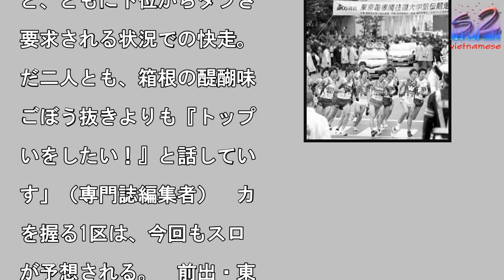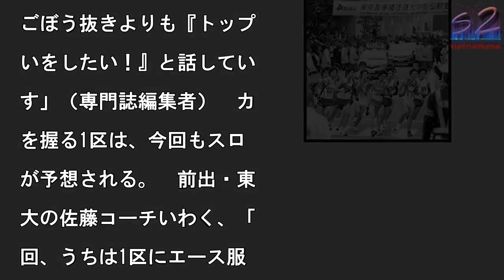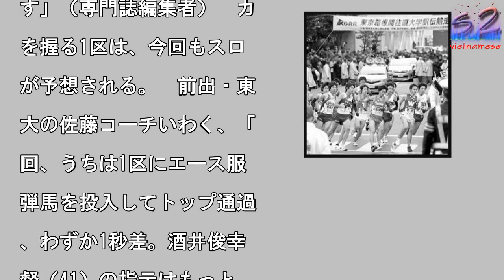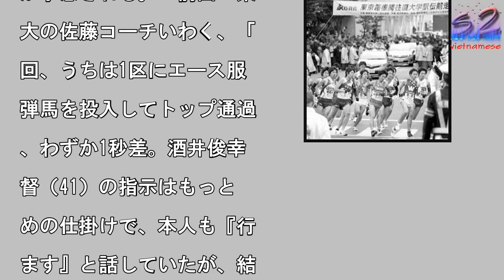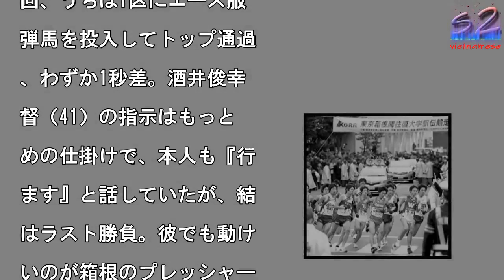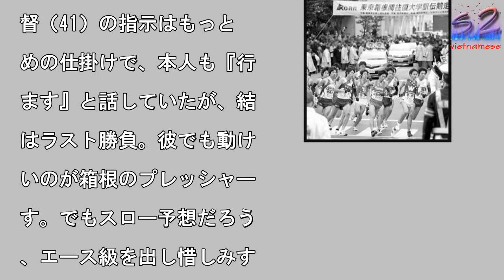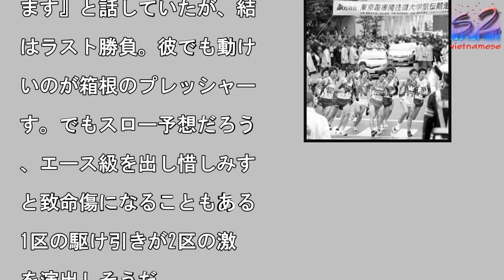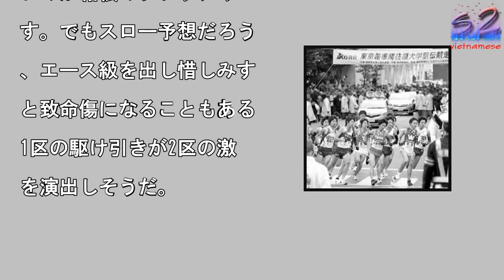読んでから見たい「箱根駅伝」オモシロ裏知識10（1）レベルは拮抗している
写真を拡大

日本の正月といえば箱根駅

。初春の箱根路を精鋭20

と関東学生連合が1月2日

3日に駆け抜ける。今季の

学3大駅伝は、出雲路が東

大、伊勢路を神奈川大が制

、4連覇に挑む青学大は2

、3位だった。第94回大

は、往路、復路、総合の優

校が全て異なる「10年に

度の大混戦」となりそうだ

【1】10年に一度の大波

！「どこもレベルが上がっ

いる。戦国時代ですよ」

う話すのは、昨季の東京箱

間往復大学駅伝競走を制し

3連覇を達成した青山学院

学の名将・原晋監督（50

だ。スポーツ紙デスクが解

する。「11月の全日本大

駅伝後のこと。前季、青学

は大学3大駅伝（出雲、全

本、箱根）の3冠に輝き、

根は往路と復路を制しての

全優勝でしたが、今季は無

。ダブル看板の一人、下田

太（4年）の調子が上がっ

こない」　ただ、もう一人

支柱の田村和希（4年）は

出雲、全日本ともに区間ト

プと安定した走りを見せた

スポーツライター・折山淑

氏の見立てはこうだ。「二

プラスワンと見ています。

万メートルやハーフマラソ

の記録や経験などの総合力

ら、青学と出雲の覇者の東

大、そこに全日本を制した

奈川大が絡んできた。特に

海大はスピードがあり、往

から一気に飛び出して逃げ

ってもおかしくはない。と

いえ、それぞれに絶対エー

の不在や山の上り下りへの

安なども抱え、波乱が起き

も驚きません」　2代目山

神の柏原竜二氏をスカウト

、成長を見続けた東洋大学

上競技部・長距離部門の佐

尚コーチも「今回は3つの

イトルが別々の優勝校にな

てもおかしくない」と話す

過去、往路、復路、総合の

優勝校が全て異なるケース

7回あり、74年は日本体

大の6連覇阻止、06年は

澤大の5連覇の夢が破れた

今回は10年に一度の大波

の可能性も！？【2】白熱

「バトルトーク」　12月

0日、前大会5位までの監

が集うイベントがあり、ヒ

トアップした。バトルの口

を切ったのは前回5位も、

季の伊勢路を制した神奈川

の大後栄治監督（53）だ

「（エースの）鈴木健吾（

年）と山藤篤司（3年）、

っきり言って1区、2区で

きます。とにかくハイペー

に持ち込み、ガンガン行き

いと思っています」　前回

位の順天堂大の若き指揮官

長門俊介監督（33）も「

本柱で往路を戦いたい。主

の栃木渡（4年）は、状況

状況なら序盤にぶち込みた

」と会場を沸かせば、「（

ちも）1、2区からガンガ

行くしかないでしょう」と

名門・早稲田大学を率いる

楽豊監督（37）もまた、

路勝負を匂わせた。　対す

青学大の原監督は「箱根だ

は譲れない！」と、恒例の

大作戦」名を明かして応戦

前出・スポーツ紙デスクが

り返る。「今回は『ハーモ

ー大作戦』。出雲（3位）

全日本（2位）も、流れが

み合わなかったので、箱根

、じっくりと10区間のラ

ンナップを検討して挑むと

うことでした。ただ、Wエ

スの起用区間の明言は避け

。ライバル校が先行・逃げ

りを示唆する中、青学大は

位からのまくりを狙いそう

12月29日の区間エント

ーが楽しみです」【3】花

2区にエース集結　前大会

ら山上りの5区が23.2

ロから20.8キロに短縮

れたこともあり「花の2区

の重要性が増す。「好メン

ーがそろい、久しぶりにエ

スがぶつかり合う『花の2

』という感じです」（折山

）　スピード自慢の留学生

抱える山梨学院大と拓殖大

対し、神奈川大、順大、東

大、駒大などがガチンコバ

ルを展開する。「注目は神

川大のエース・鈴木健吾（

年）です。全日本の最長の

区（19.7キロ）での逆

劇は鮮やかで、タイムも日

人歴代2位の好記録。現役

生ナンバーワンの称号を証

した走りでした。そこで区

賞に輝いたのが山梨学院の

ニア留学生のドミニク・ニ

イロ（3年）です。この一

打ちは見ものです」（スポ

ツ紙デスク）　拓殖大には

チオピア留学生のワークナ

・デレセ・タソ（3年）、

大には塩尻和也（3年）が

える。「デレセは前回の2

で10人抜きの2位。塩尻

現役唯一のオリンピアン（

オ五輪3000メートル障

）で、前回は8人抜きの5

と、ともに下位からタフさ

要求される状況での快走。

だ二人とも、箱根の醍醐味

ごぼう抜きよりも『トップ

いをしたい！』と話してい

す」（専門誌編集者）　カ

を握る1区は、今回もスロ

が予想される。　前出・東

大の佐藤コーチいわく、「

回、うちは1区にエース服

弾馬を投入してトップ通過

、わずか1秒差。酒井俊幸

督（41）の指示はもっと

めの仕掛けで、本人も『行

ます』と話していたが、結

はラスト勝負。彼でも動け

いのが箱根のプレッシャー

す。でもスロー予想だろう

、エース級を出し惜しみす

と致命傷になることもある

1区の駆け引きが2区の激

を演出しそうだ。

読んでから見たい「箱根駅伝」オモシロ裏知識10（1）レベルは拮抗している 読んでから見たい「箱根駅伝」オモシロ裏知識10（1）レベルは拮抗している